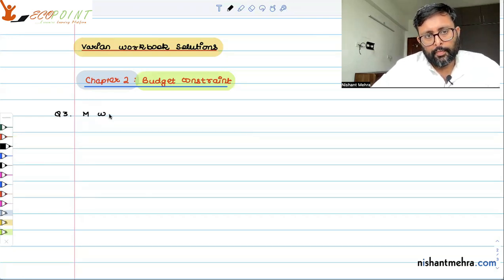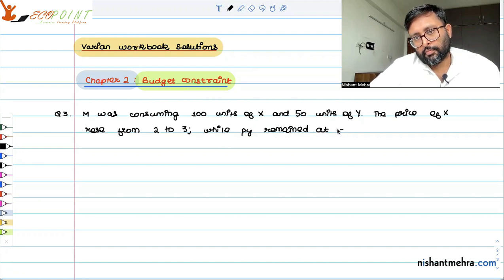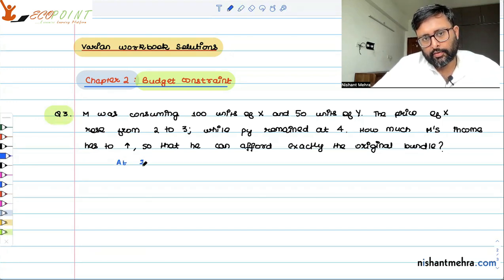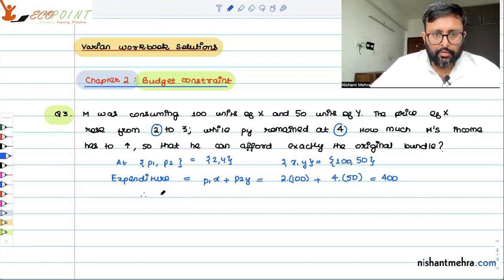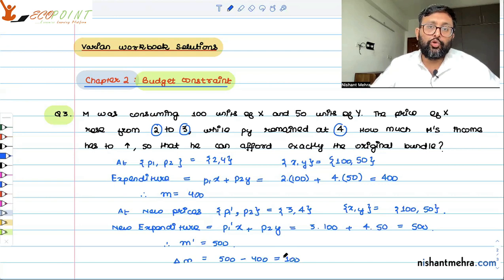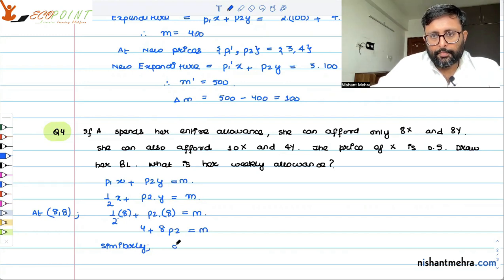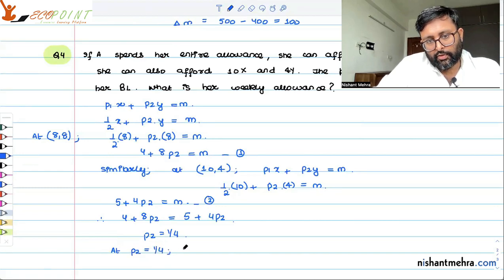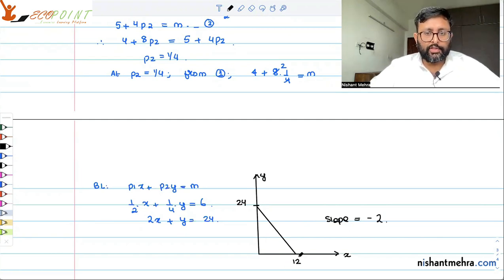Varian Workbook Solutions | Part 2 | Budget Constraint | Finding change in income from budget line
Varian Workbook Solutions | Part 2 | Intermediate Microeconomics | Budget Constraint | Drawing a Budget Line | Finding change in income from budget line |

Concept Video for Budget constraint : Budget Constraint | Taxes , Rationing , Quantity Discounts | Very Basic | 1.1
Varian Workbook Solutions | Part 1 | Microeconomics | Solving a Budget Constraint Problem

In this series, we will be solving few problems of Varian Workbook, Intermediate Microeconomics. In this recording particularly, we are solving , 1. Drawing a Budget Line and finding change in income from budget line
2.Drawing a budget line when only one of the prices is gives, and two affordable bundles are given

Ref : Varian Workbook, Chapter 2

1) Intermediate Microeconomics Course in their semesters
2) UGC Net Economics
3) Basics of MA Economics Entrance Exam (DSE/ISI/JNU/IGIDR/MSE)
4) Indian Economic Services